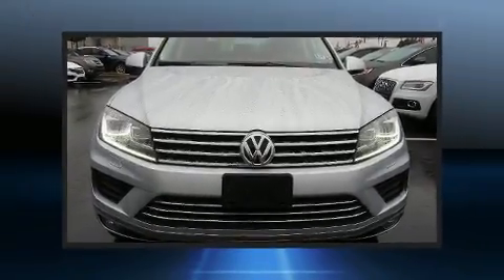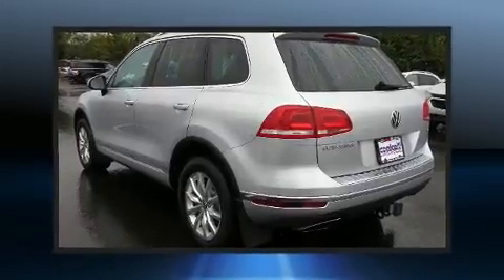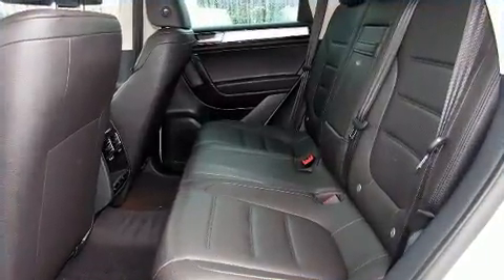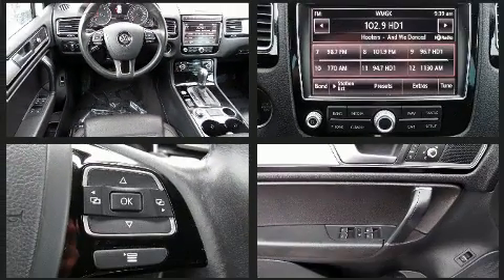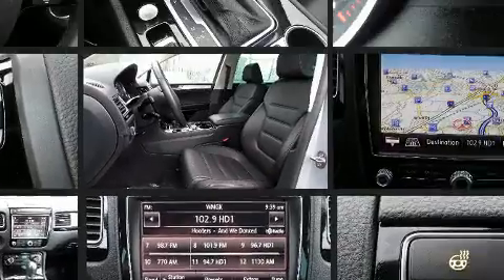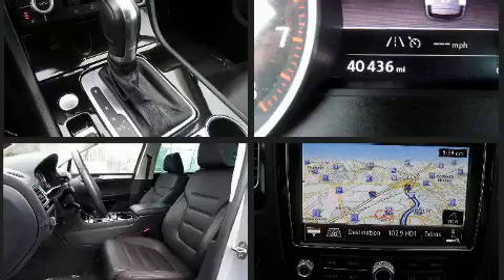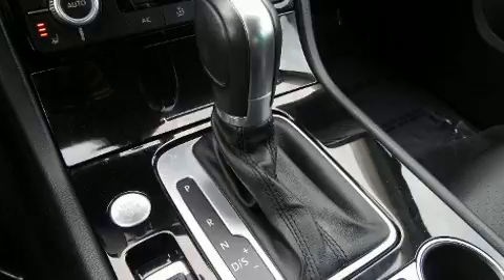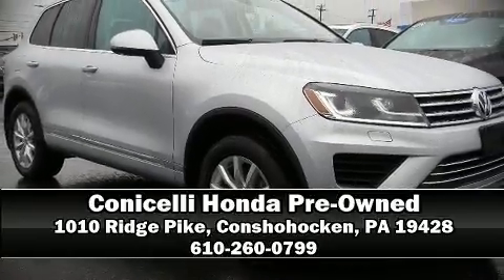2016 Volkswagen Touareg VR6 Sport w/Technology 4MOTION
Discerning drivers will appreciate the 2016 Volkswagen Touareg. With just over 40,000 miles on the odometer, this 4 door sport utility vehicle prioritizes comfort, safety and convenience. Smooth gearshifts are achieved thanks to the refined 6 cylinder engine, and for added security, dynamic Stability Control supplements the drivetrain. All of the premium features expected of a Volkswagen are offered, including: power front seats, heated seats, front fog lights, turn signal indicator mirrors, blind spot sensor, a roof rack, and remote keyless entry. Premium sound drives 8 speakers, providing you and your passengers a sensational audio experience. With side curtain airbags supplementing the rest of the safety network, you can be assured that you and your passengers will experience top-tier protection. It also arrives with a Carfax history report, indicating just one previous owner. We have the vehicle you've been searching for at a price you can afford. Please don't hesitate to give us a call.